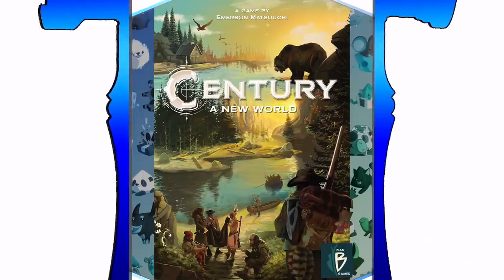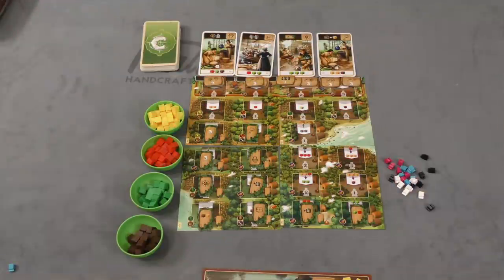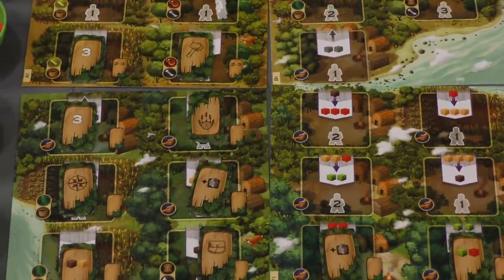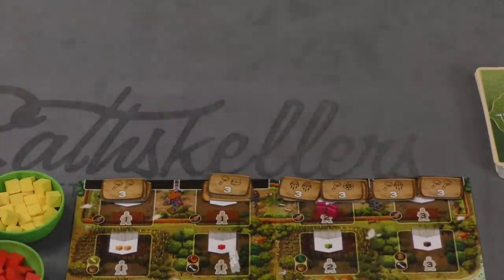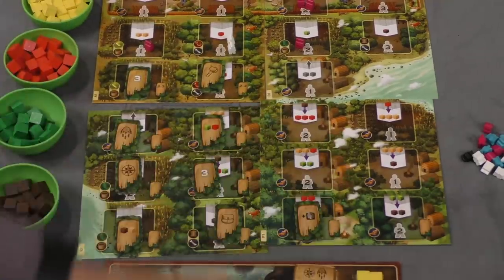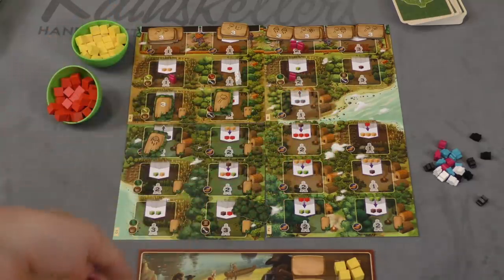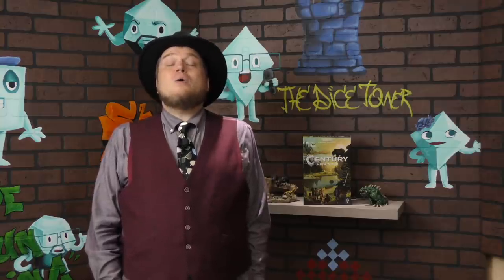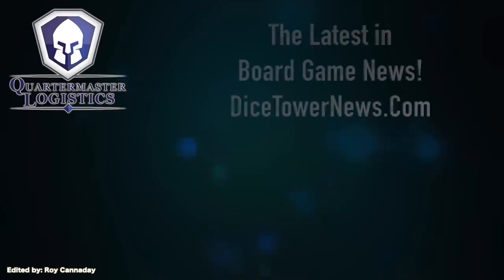Century: A New World Review - with Tom Vasel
Tom Vasel takes a look at the new Century game from Emerson Matsuuchi!!

00:00 - Introduction
02:00 - Game overview
06:35 - Final thoughts